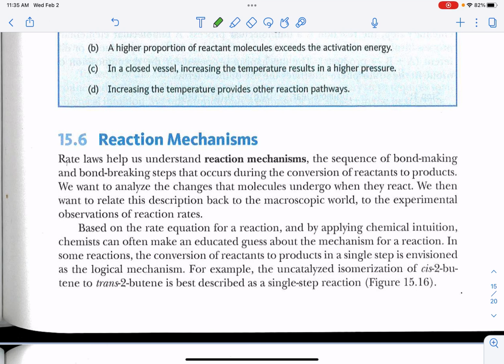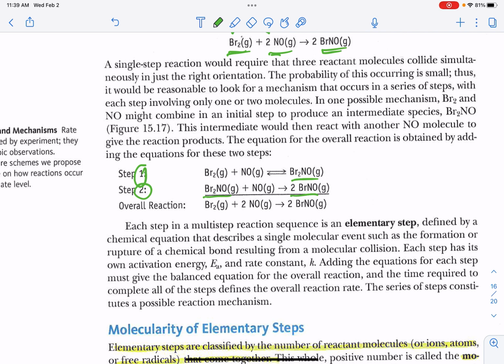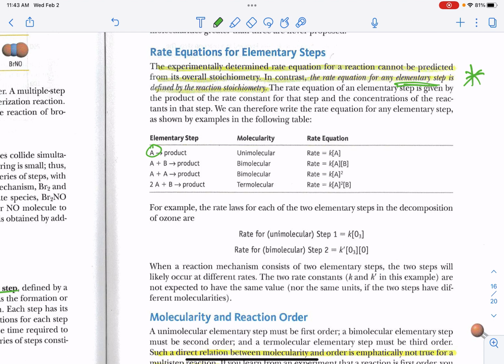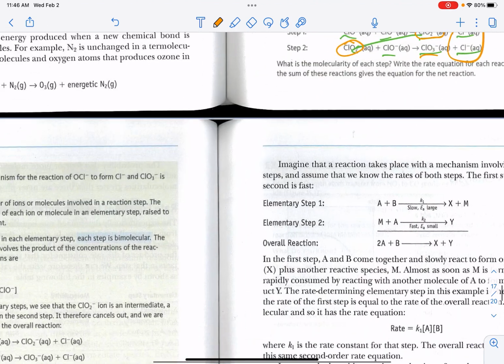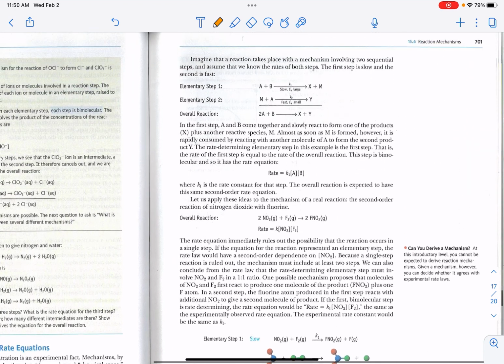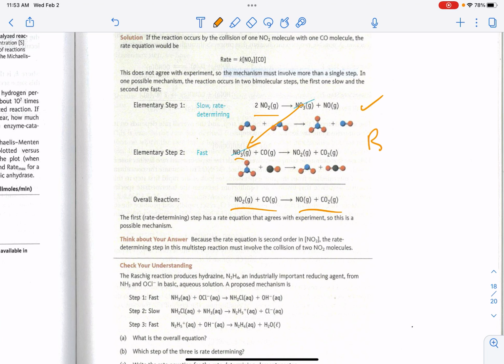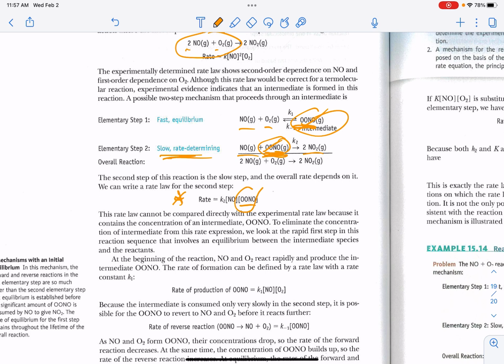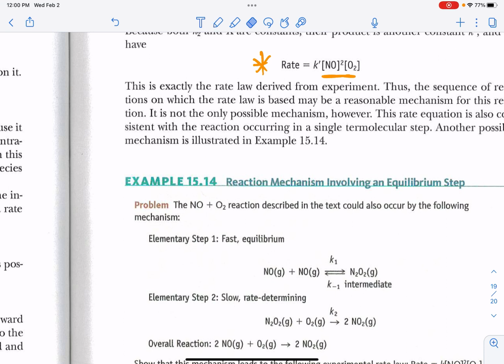APC c15 lesson5